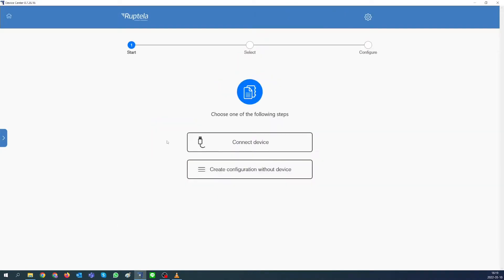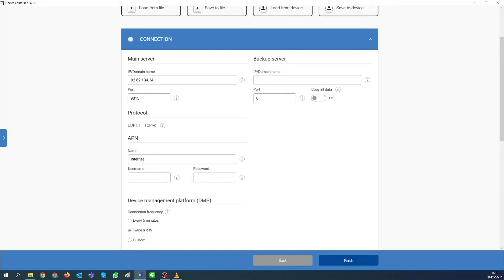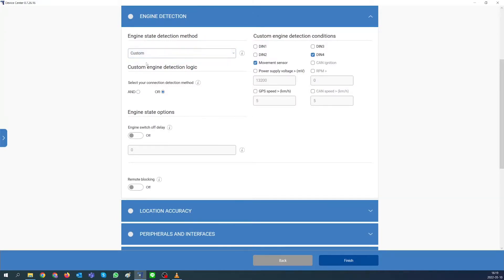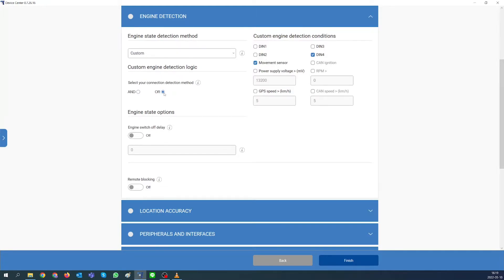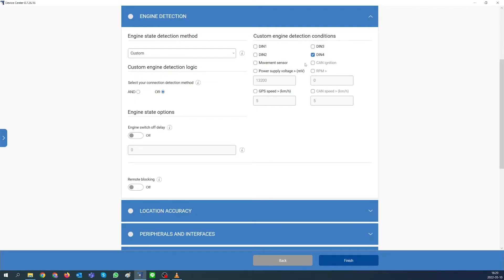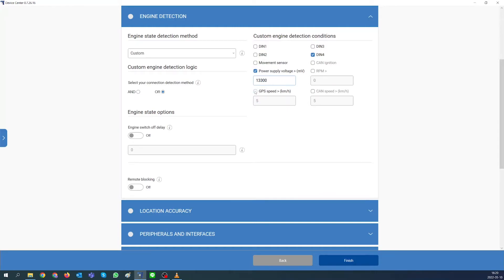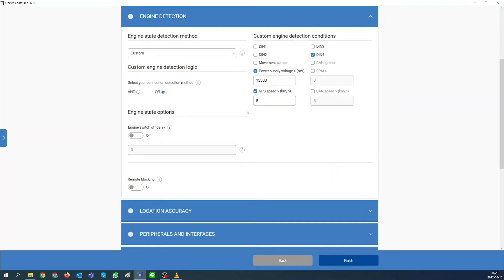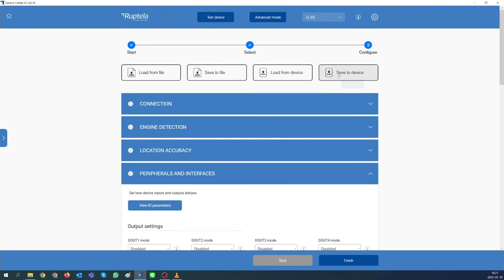Custom Ignition setup in Device Center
The custom ignition functionality allows the user to select more than one condition to detect when the ignition is on, so You can be flexible with Your installation. Just take in mind that a proper Ignition state can be received by connecting one of the Digital Inputs (Preferred DIN4) directly to the vehicle Ignition Circuit. 😊